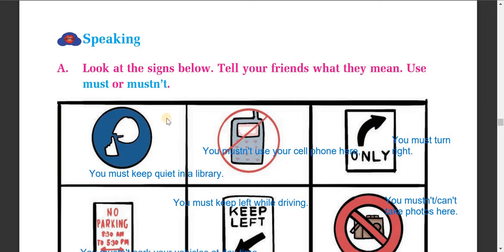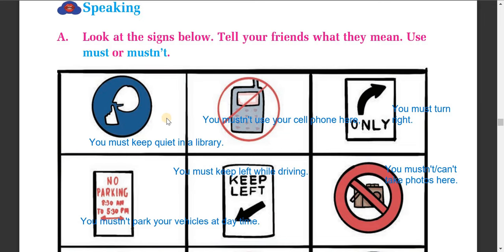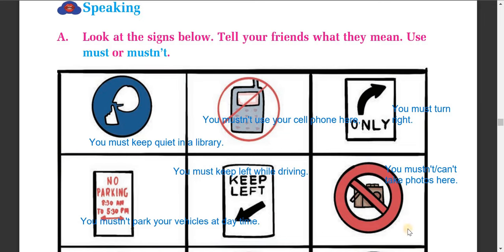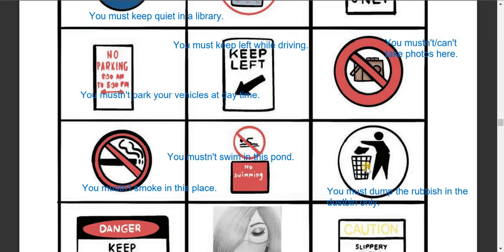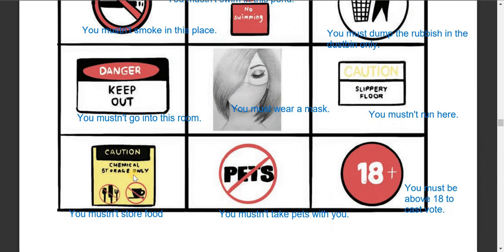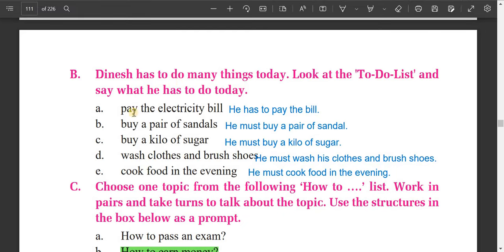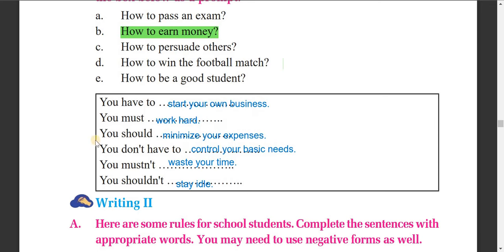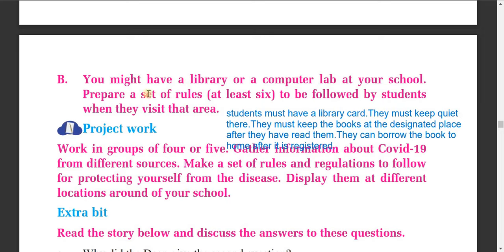class 7/English/unit 10/speaking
guide to English of grade 7